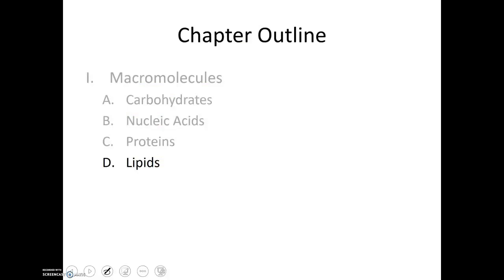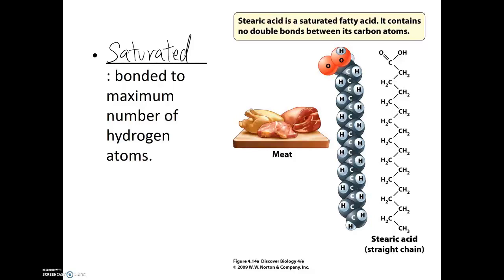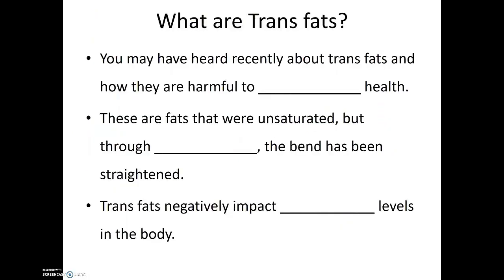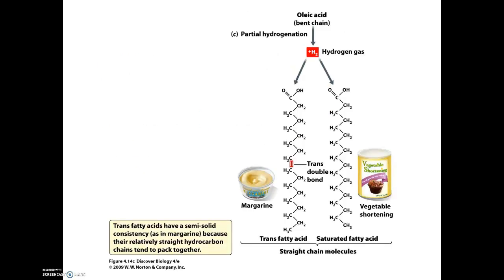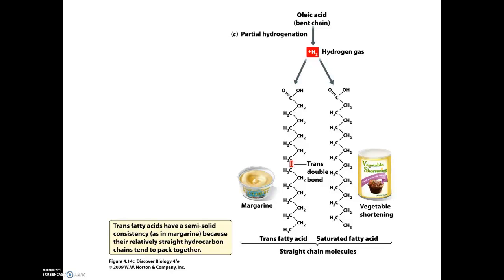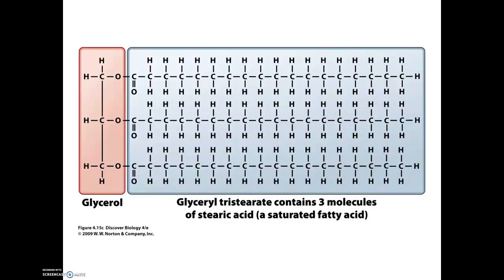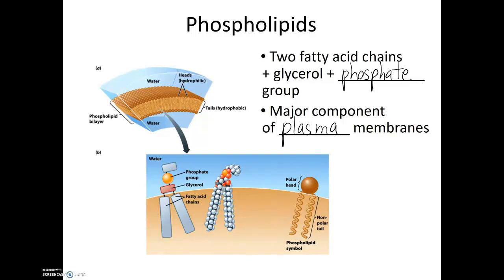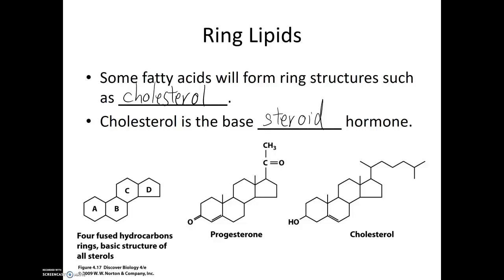Macromolecules – Lipids – 3.5 – Biol 189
The purpose of this video is to introduce the viewer to one of the major categories of macromolecules, lipids. Blank Lecture Notes available in three formats